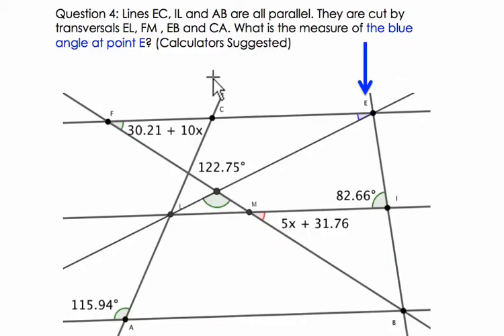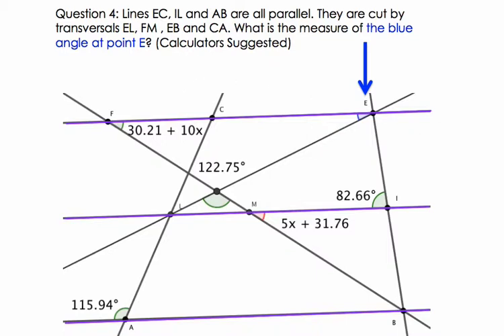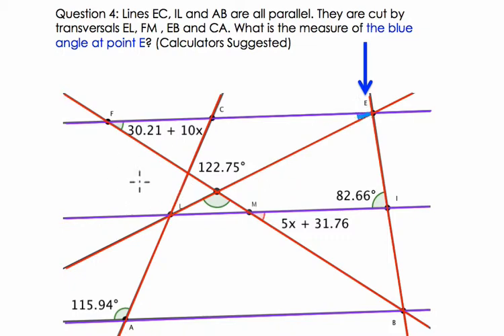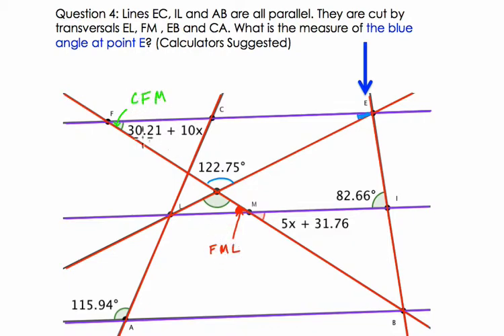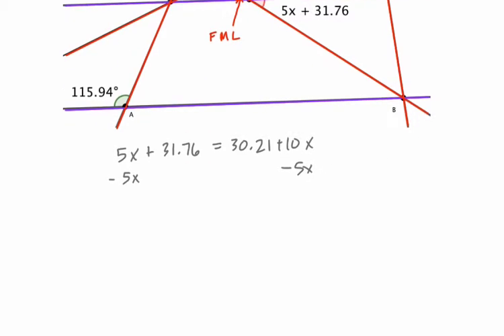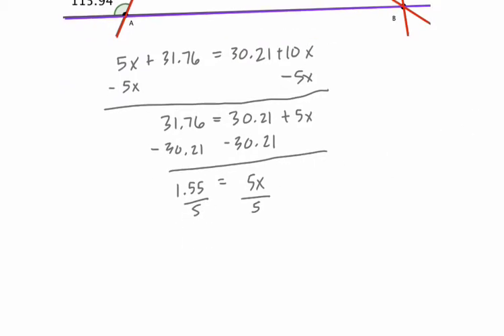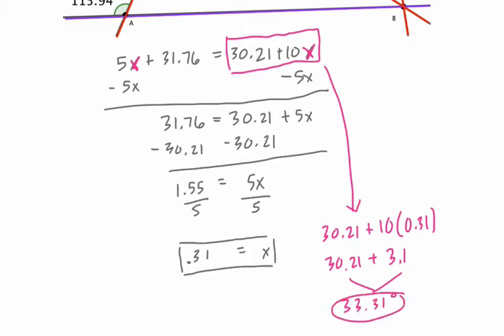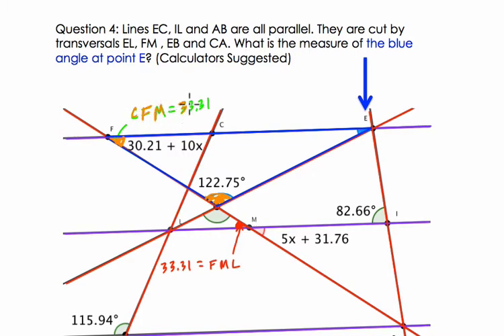Transversal Challenge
A challenging problem involving transversals